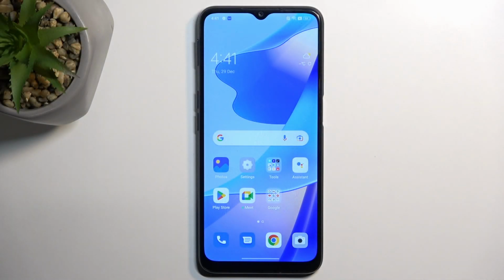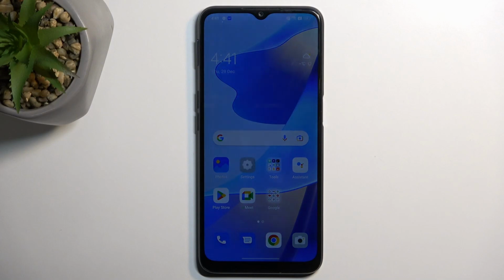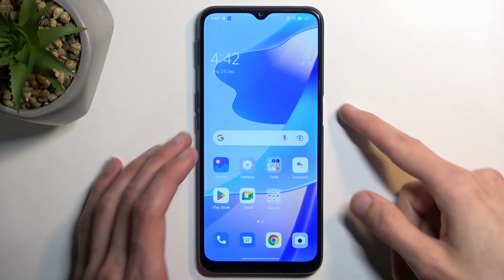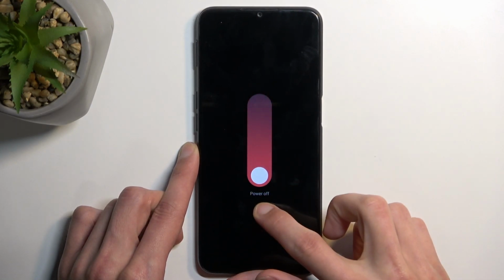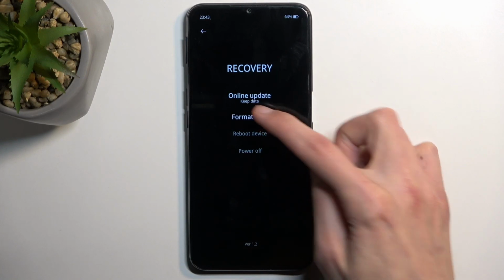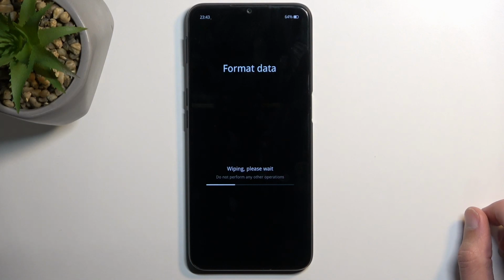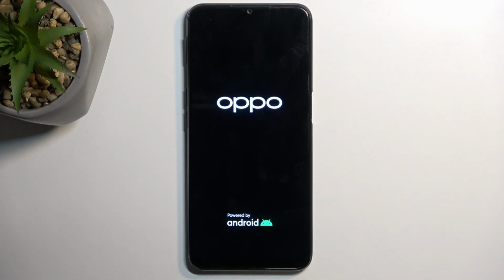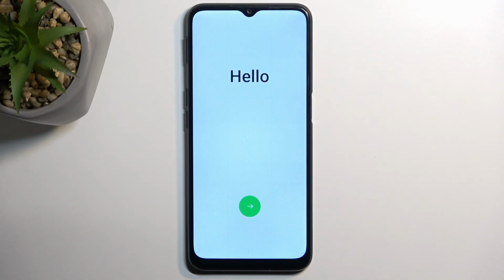How to Hard Reset OPPO A16s - Wipe All Data / Bypass Pattern Lock & Fingerprint Protection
OPPO A16s Screen Lock Bypass Tutorial:
Are you having issues with your OPPO A16s smartphone and need to start fresh? In this tutorial, we'll show you how to hard reset your OPPO A16s, including how to wipe all data and bypass pattern lock and fingerprint protection. Whether you're trying to fix a problem or just want to sell your OPPO A16s, a hard reset is an essential procedure to know. This video will guide you through the process step-by-step, so you can get your device back to its original factory settings. Use the following instructions to enter OPPO recovery mode and format Android system.

How to factory reset OPPO A16s? How to restore defaults in OPPO A16s? How to bypass screen lock in OPPO A16s? How to remove password in OPPO A16s? How to delete data in OPPO A16s?